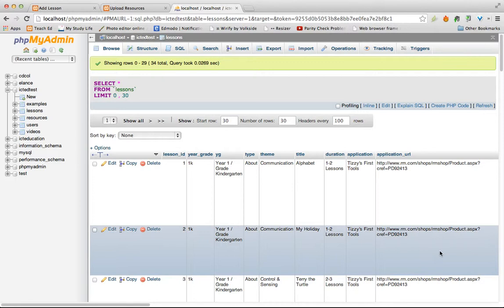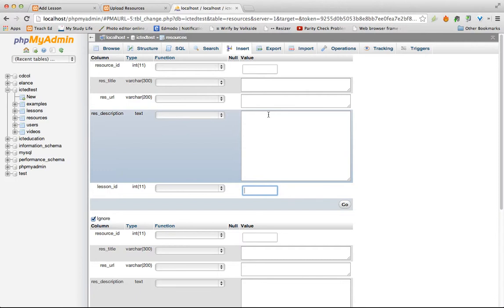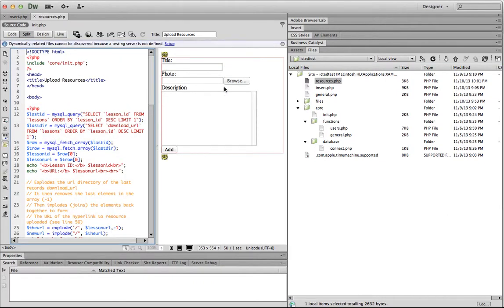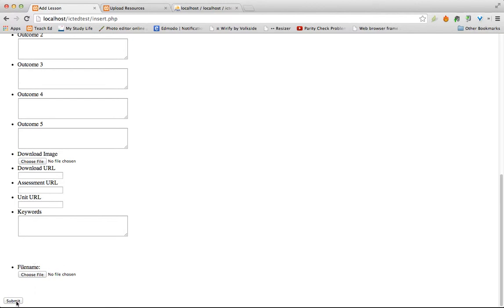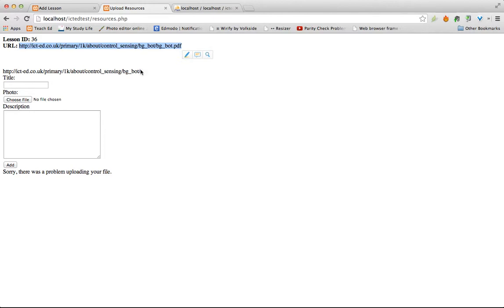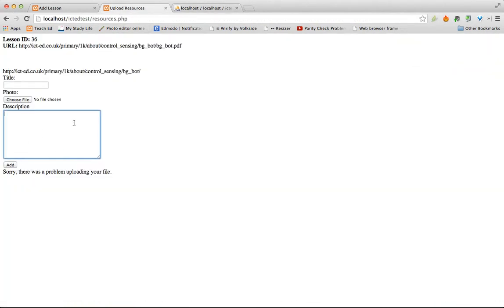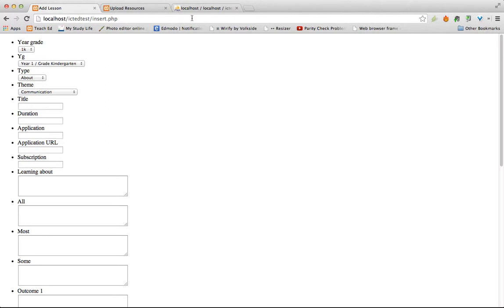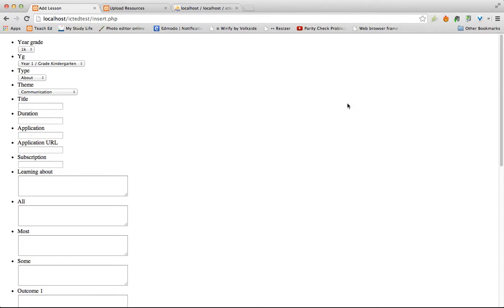ICT Ed Form